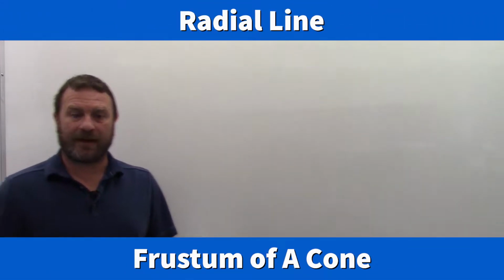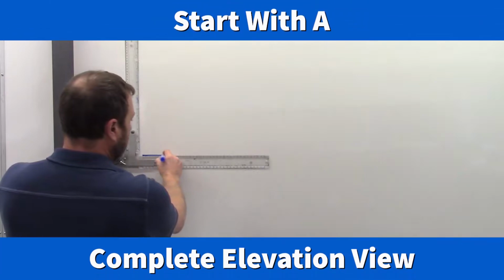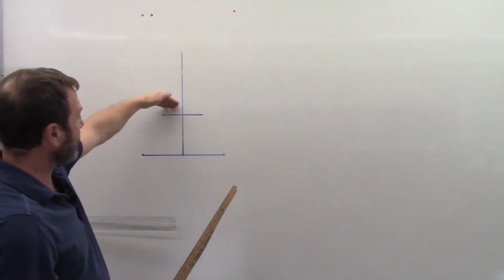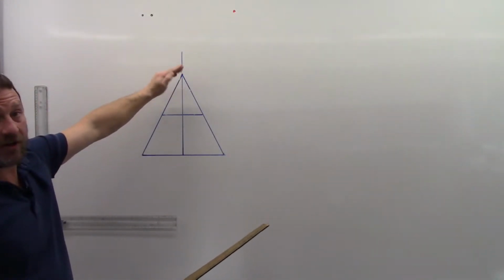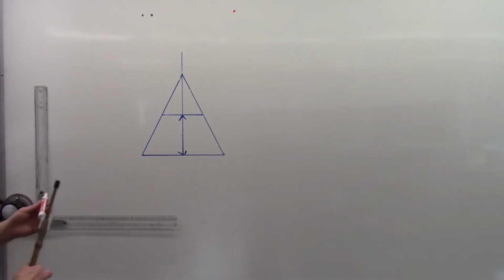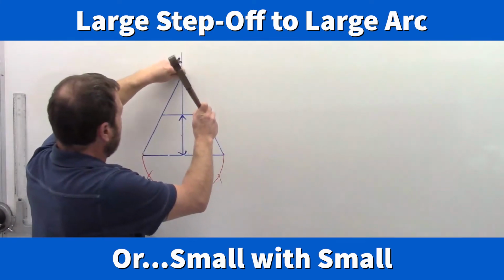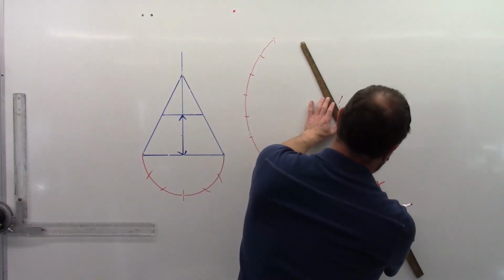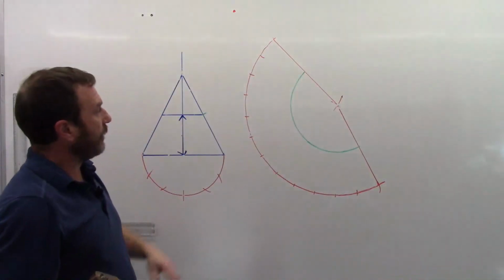Frustum of a Cone